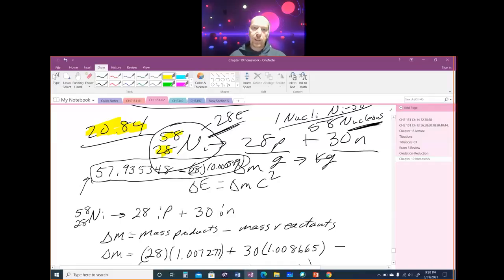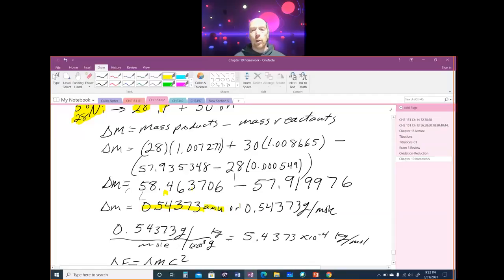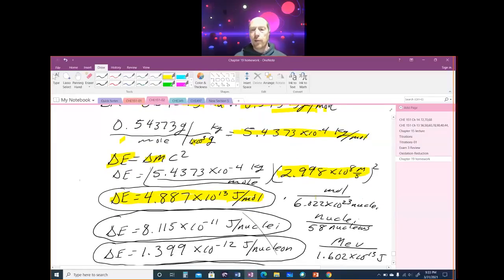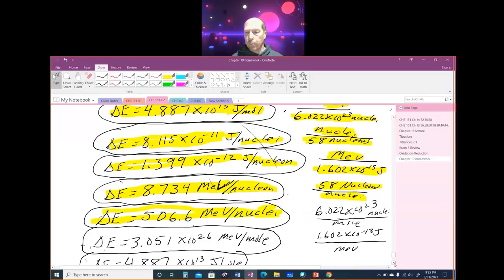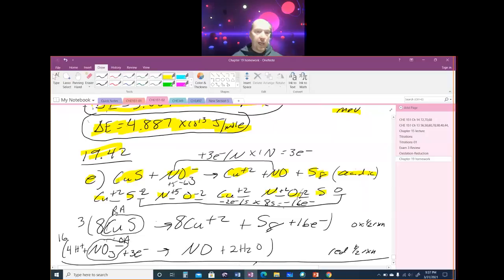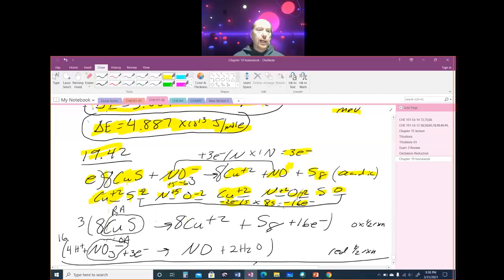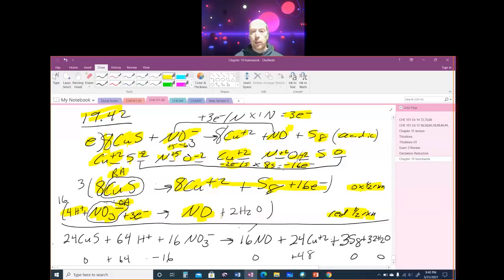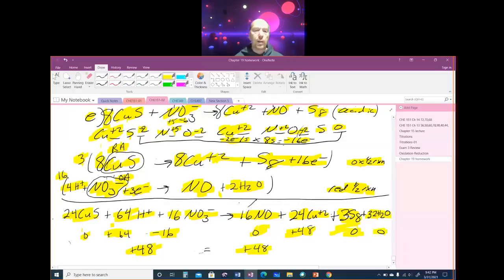19.42e and 20.84